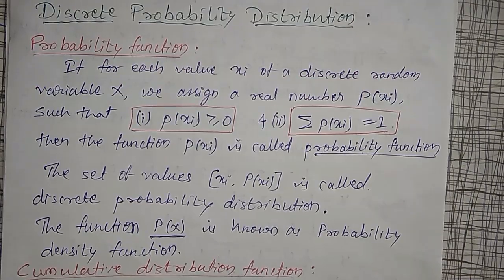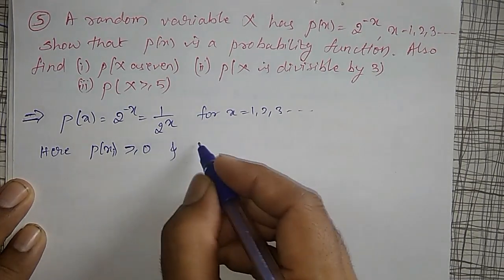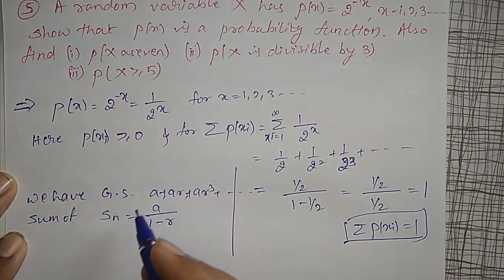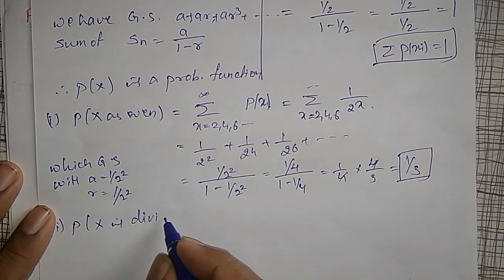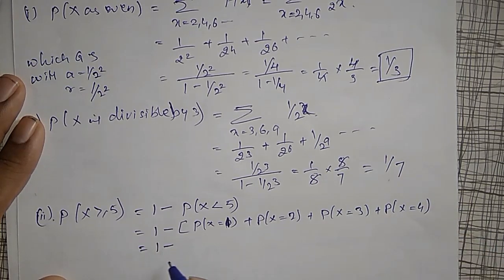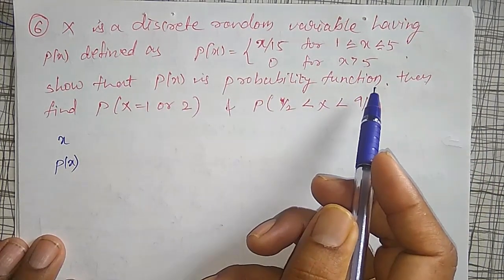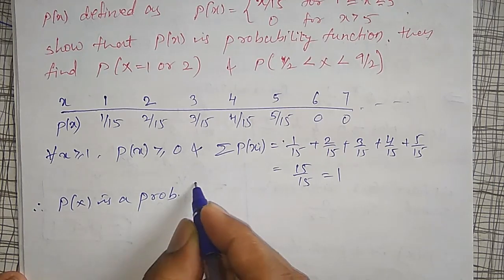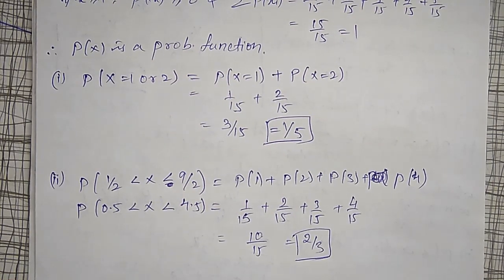Examples on Definition of Discrete Probability Distribution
In this video problem on the discrete probability distribution is solved using the definition of probability function and cumulative distribution function in detail.